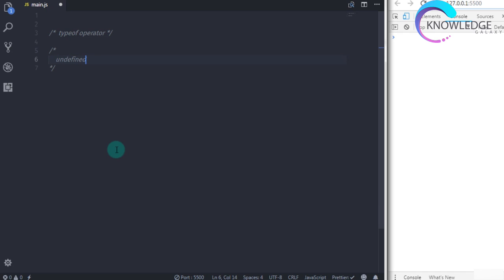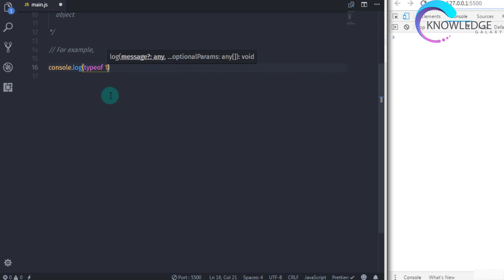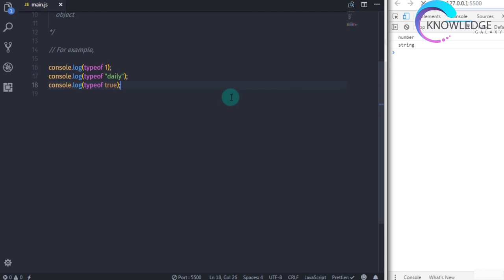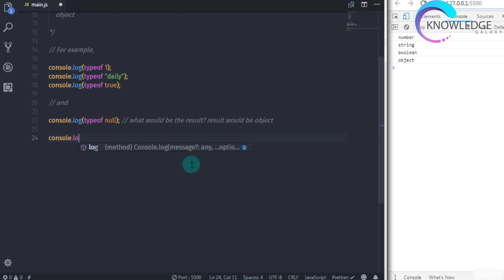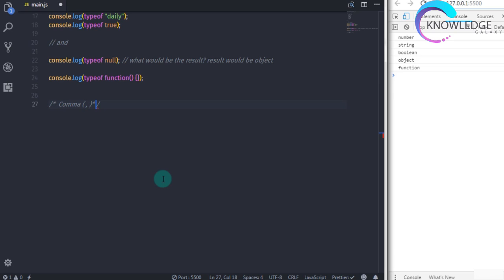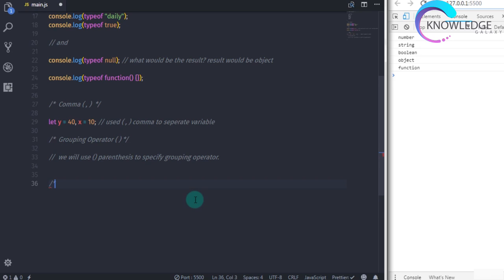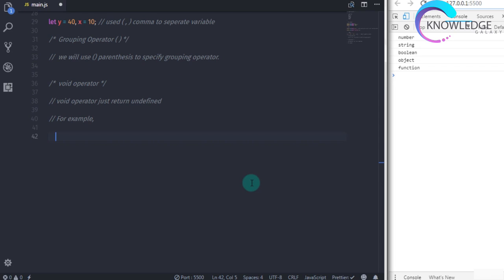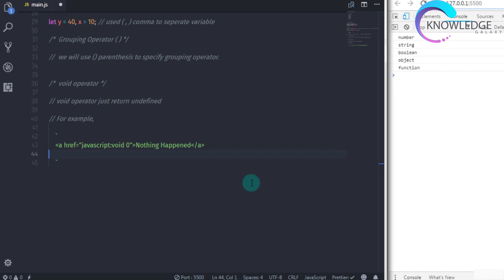Assignment Operator in JavaScript #22 | What is Assignment Operator in Brief | JavaScript 2021